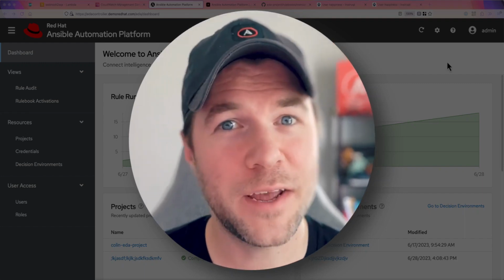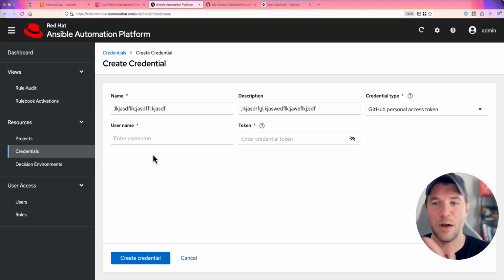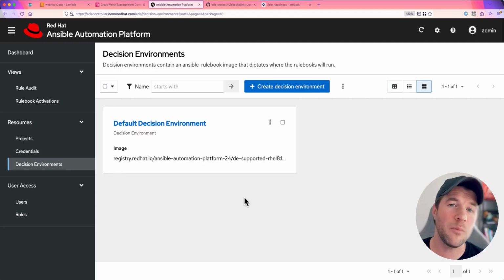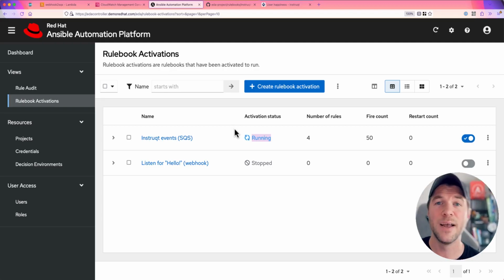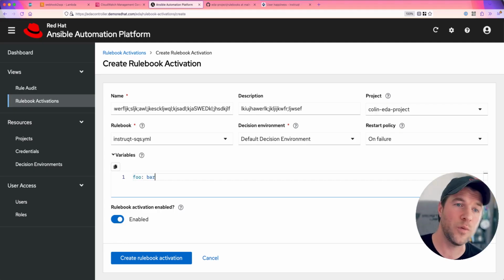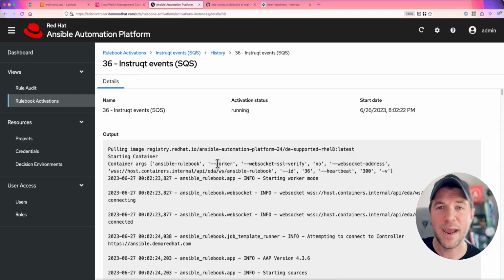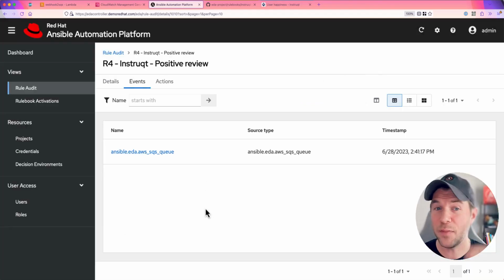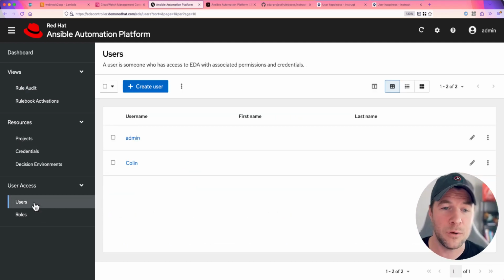展示: 事件驅動 Ansible(EDA) 控制器 Web 介面概覽 (中譯,中階)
這部影片快速導覽了 Event-Driven Ansible Controller 的網頁介面，展示如何設定與監控事件驅動的自動化流程。
影片首先介紹基礎配置，包括建立 Controller Token 以授權執行作業，以及設定 Credentials 來存取私有儲存庫。接著說明如何透過 Projects 同步 Git 中的 Rulebooks，並配置 Decision Environments 作為執行環境的容器映像檔。
核心功能在於 Rulebook Activations，它讓 Rulebooks 持續運行以監聽事件，並支援設定自動重啟策略（如失敗時重啟）。影片重點展示了 Rule Audits 功能，使用者可在此查看觸發自動化的具體事件 Payload，並直接連結至 Automation Controller 查看相對應的 Job Template 執行結果與輸出，實現完整的事件追蹤。